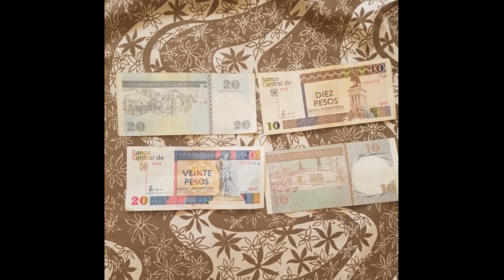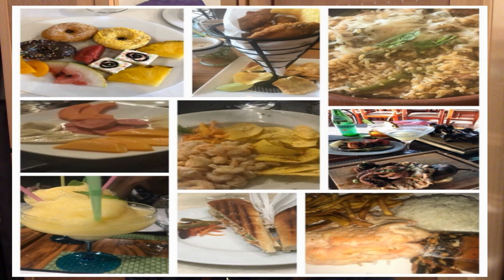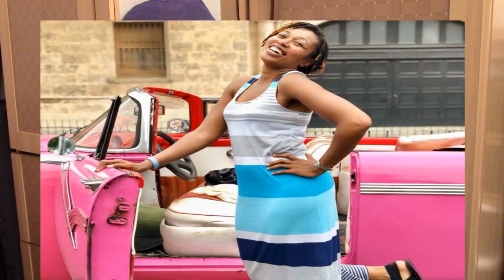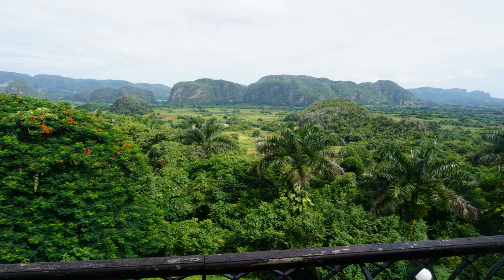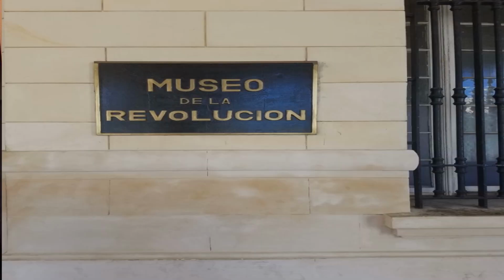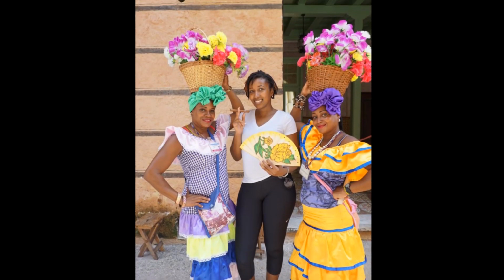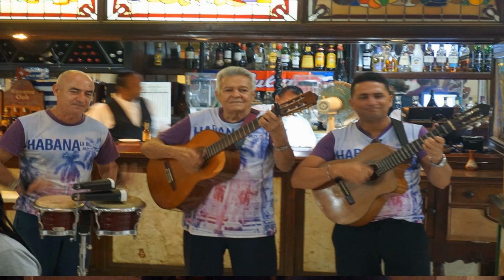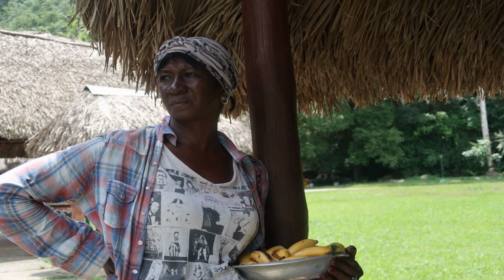~120~ My Trip to Cuba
In this video I share about my experience on my trip to Cuba along with a few pictures that were taken by me and members of the group I traveled with. If you have the oportunity to travel to Cuba, i suggest you do so. It was a great experience!!

I spent 5 Days- 4 Nights in Havana Cuba
Flew to Cuba via Jet Blue- Visa was $50- credit or debit only, no cash
Traveled to Cuba with Euros which I changed to CUC
American credit/debit cards are not accepted in Cuba
If you use US Dollars they will charge you extra in addition to the exchange rate.
Stayed at the Hotel Plaza (267 Agramonte, La Habana, Cuba)

Places discussed in this Video:
-Vinales
-Fabrica De Arte Cubana
- Museo De La Revolucion
-Havana City Walking Tour
-Dancing with the locals at Ave. Malecon